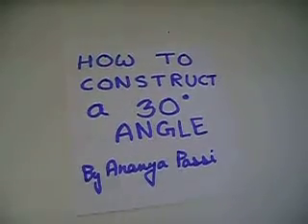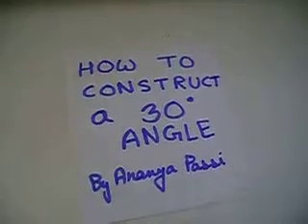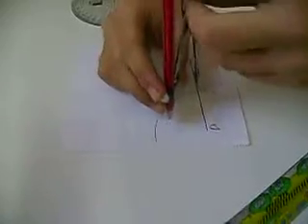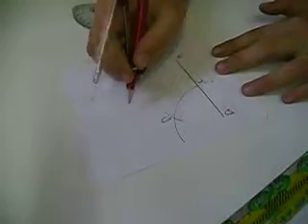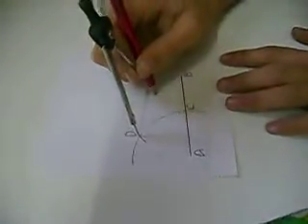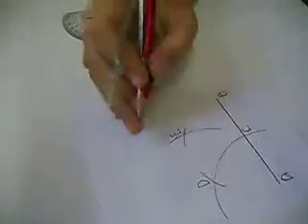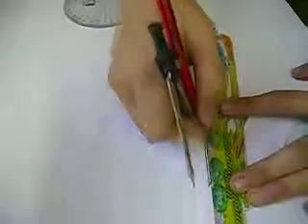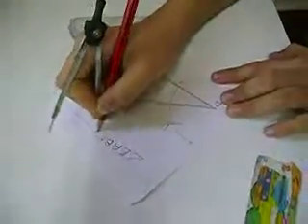Construction of 30 degree angle with compass by Ananya Passi, Choithram School, Indore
This home maths video explains how to construct a 30 degree angle with the help of a compass and scale. This can be done by making a 60 degree angle and then bisecting it.